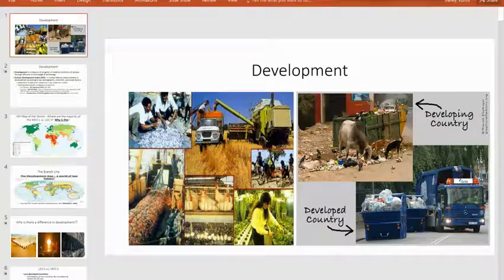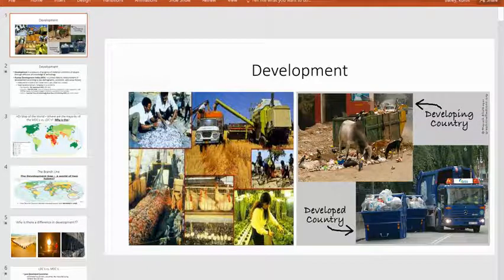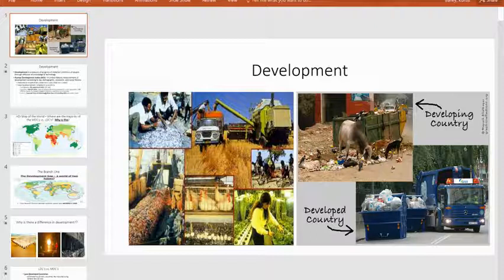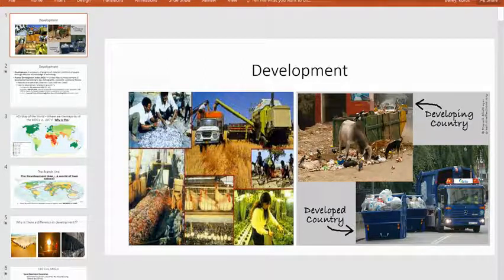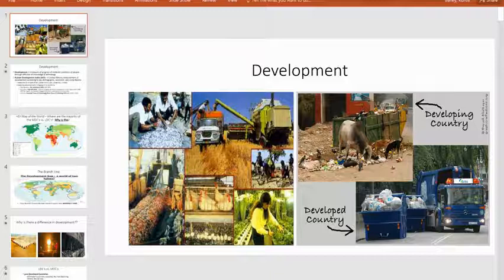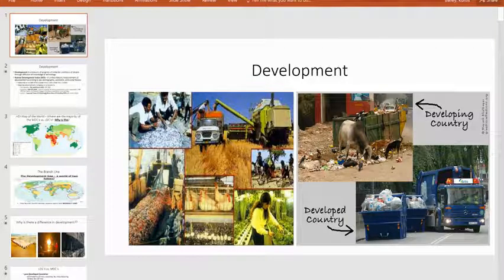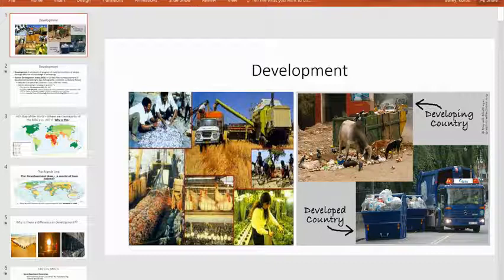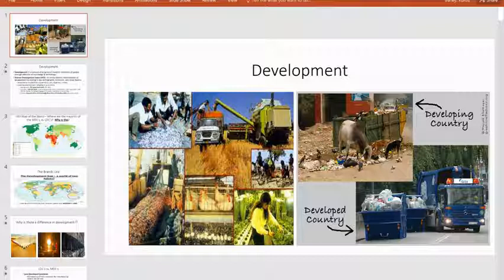Introduction to Development